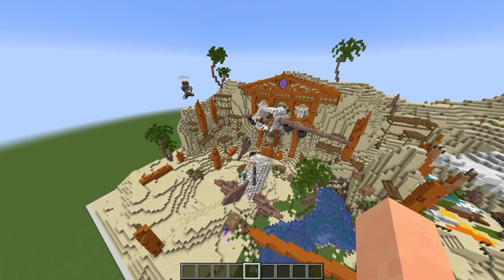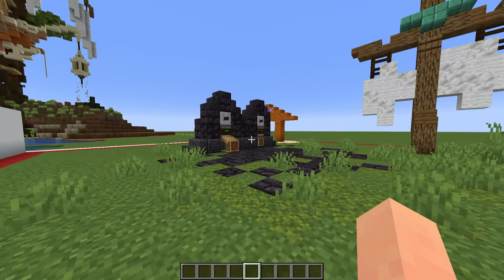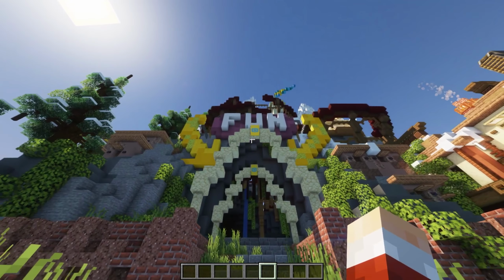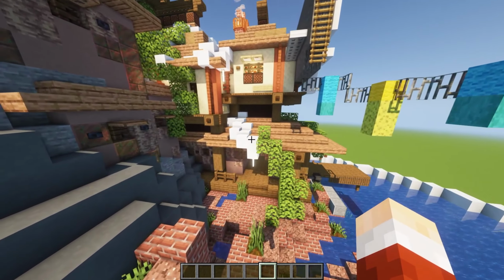Snowy Amusement Park | Minecraft 1.17 Timelapse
We're tasked with creating an amusement park for this build challenge. If you have suggestions for themes we should try, let us know! (the crazier the better)

Timestamps:
0:00 Intro Cinematic
0:57 Theme + Block
2:02 Timelapse
6:22 Final Build Showcase
8:30 Outro (brief update)

-+= Build Challenge Information =+-
The goal of this Build Challenge series with Ash298 is to push our limits creatively by picking randomly generated themes and blocks that are viewer submitted. We want to show off our process and give insights into our inspirations for the Build Challenge. Learning from and teaching one another is the core principal of this series, we both feed off each others' unique set of skills to create something better than if we were doing it alone. I encourage everyone to try this challenge solo or with a friend, it's a lot of fun.

-+= Try this challenge yourself =+-
Fill a dispenser with random themes you come up with and press a button to generate them. Next, do the same but fill the dispenser with blocks. Press both buttons to get a theme and a block and start building. We find what works best for us is to make the shape, texture and detail in that order. Find what works for you and have fun!

(This series is filmed on the Afterlife SMP Creative Server. Thank you to AllOutJay for hosting it)